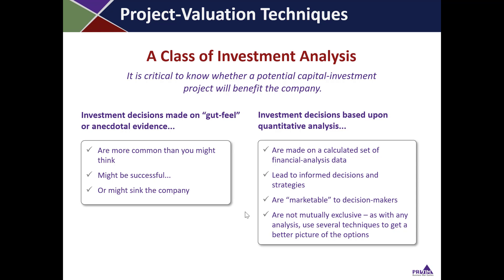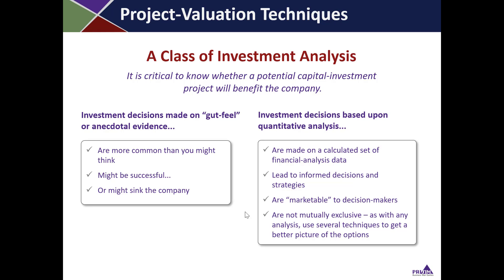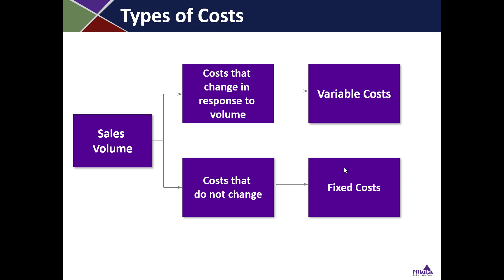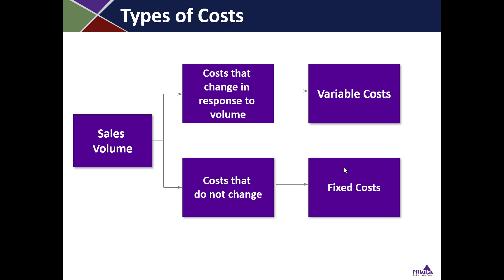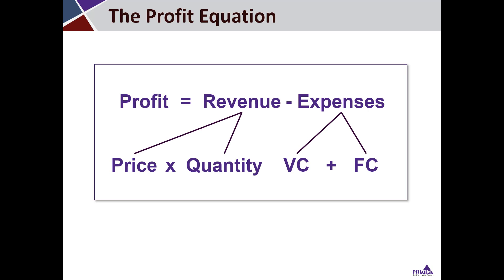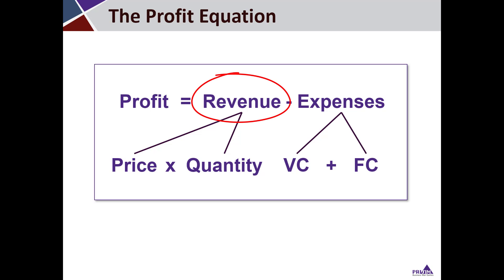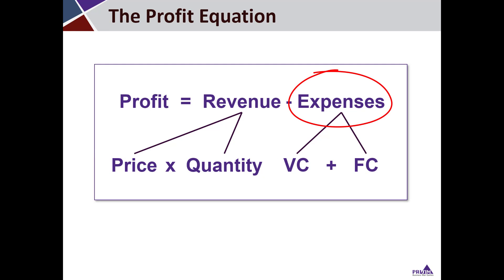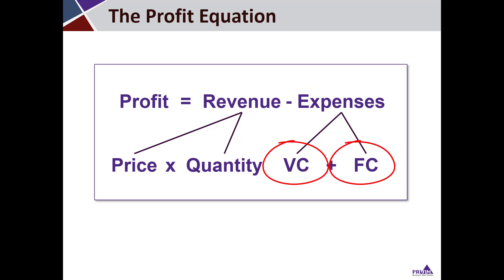Project Valuation Intro Video